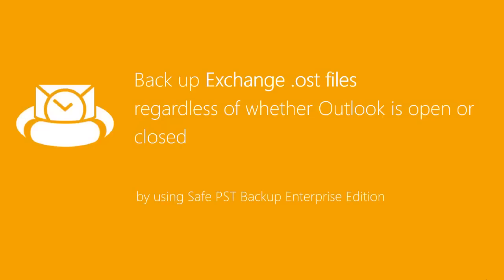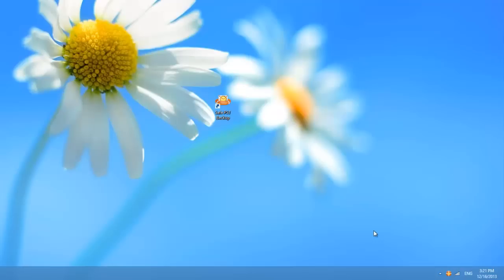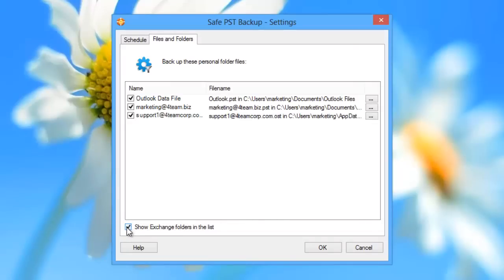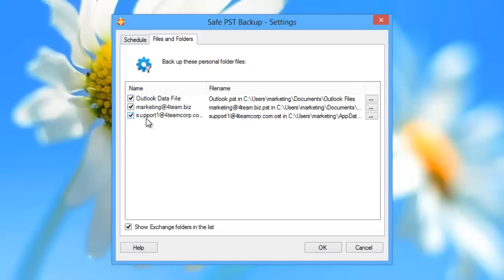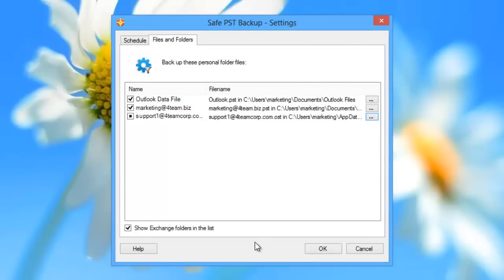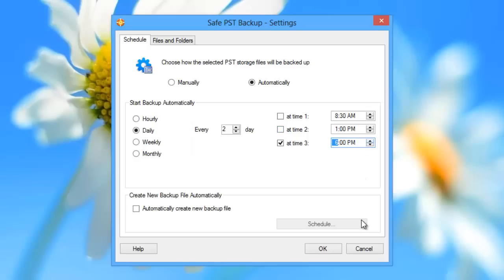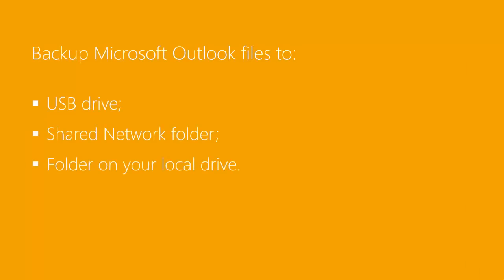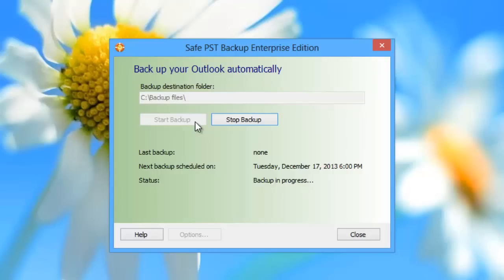Safe PST Backup - How to back up exchange .ost files?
Safe PST Backup - how to back up exchange .ost files. The backup will be done automatically regardless of whether Outlook is running or not. Enterprise version includes Exchange folders backup and lots of other useful features for businesses.